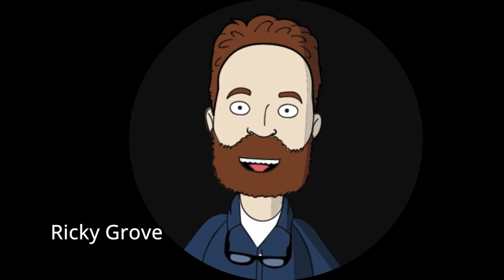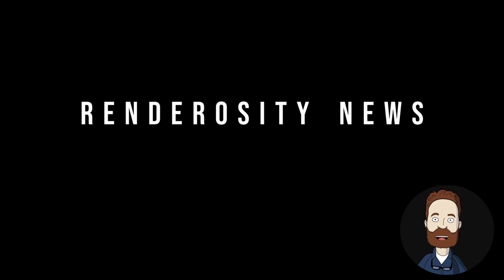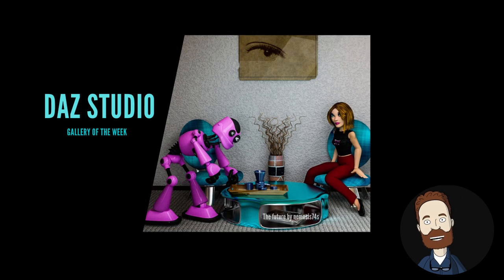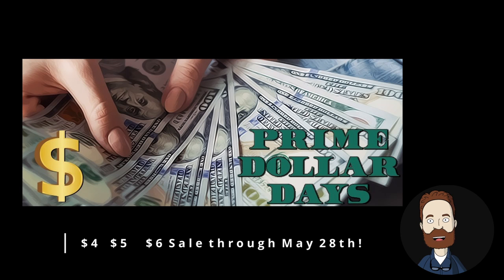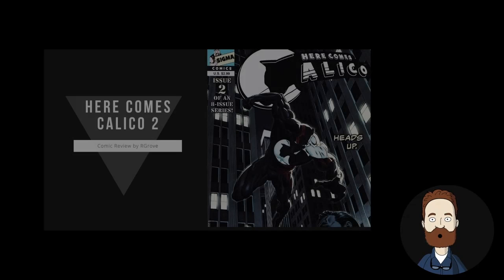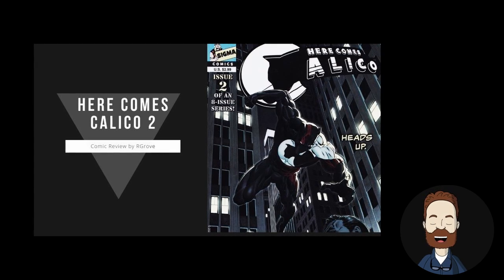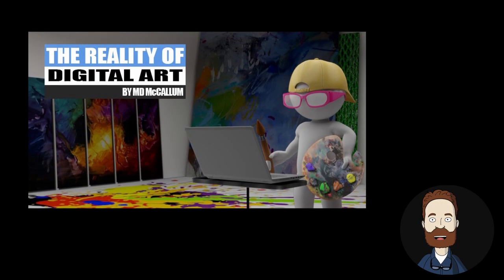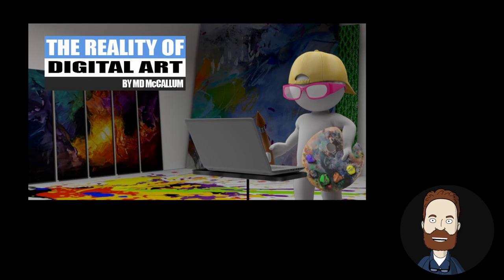News of the Week for May 22-29, 2021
Our weekly news video covers Renderosity.com news along with hand-picked Digital Arts news from Renderosity Magazine. Computer graphics, digital art and much more. Splash image:  Worst Day Ever by darkrepast

Links

Gallery of the Week is the DAZ Studio gallery

PRIME Dollar Days - $4, $5, $6 - Fourth Week Sale

Reality of Digital Art an Introduction by M.D. McCallum